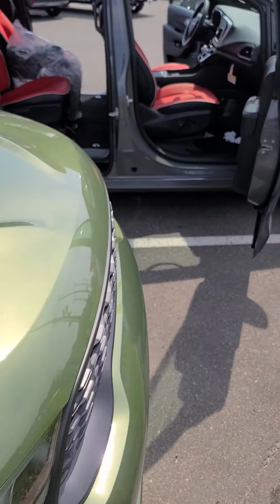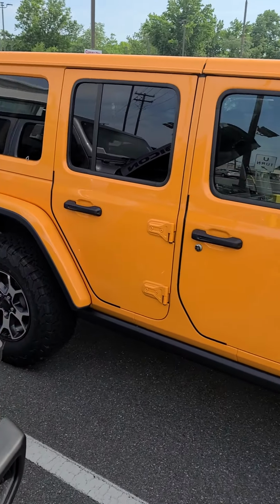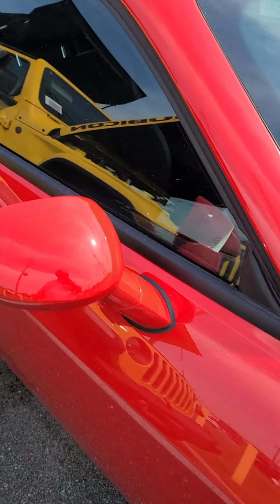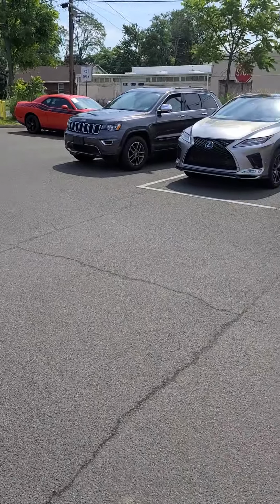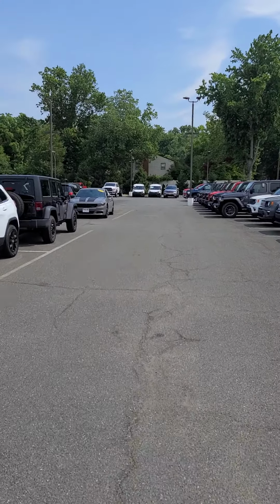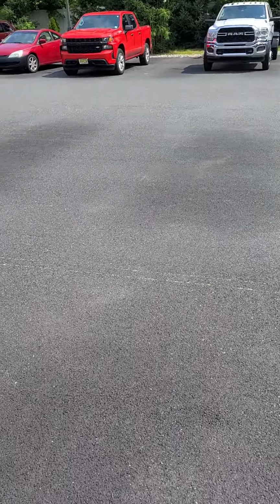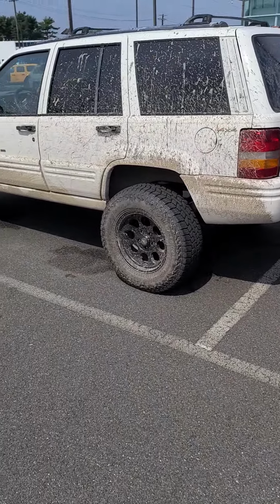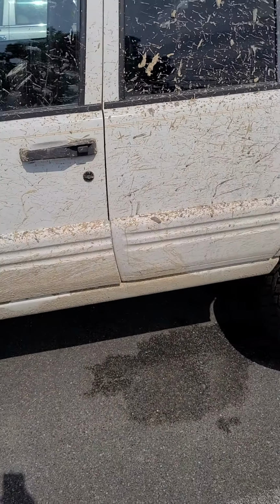Man gets punch at the service counter at Cherryville Dodge👊😱